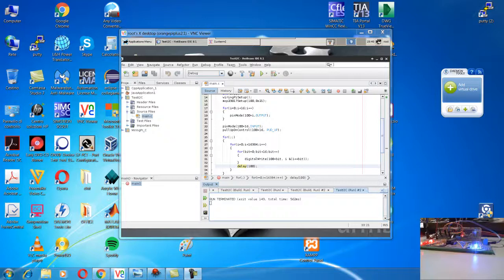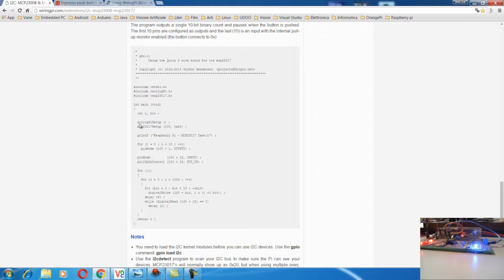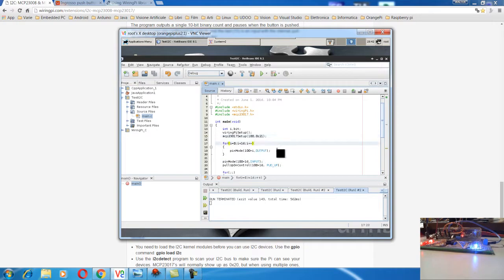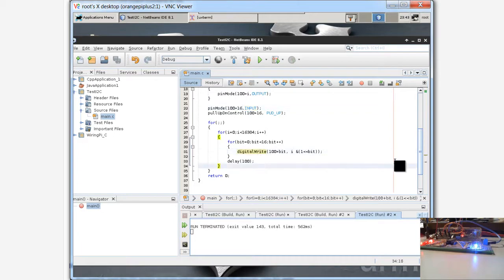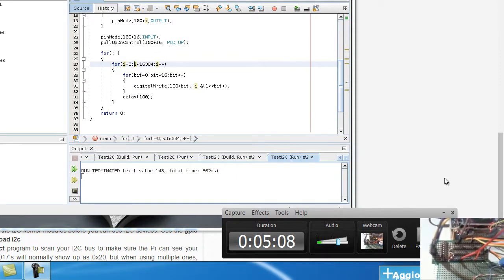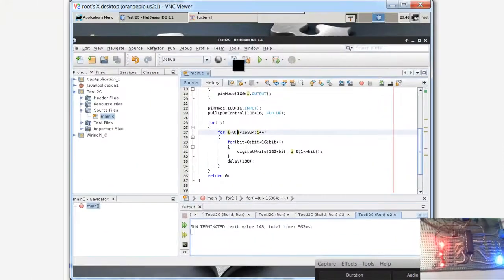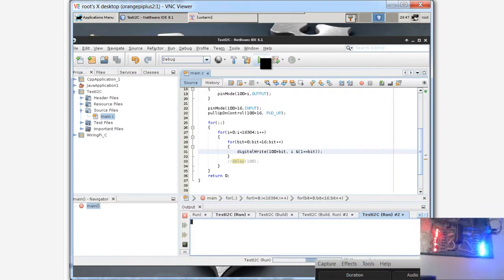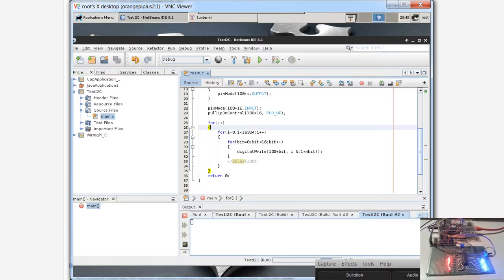orange pi I2C Bus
TO manage the GPIO with the I2C bus and WiringPi library